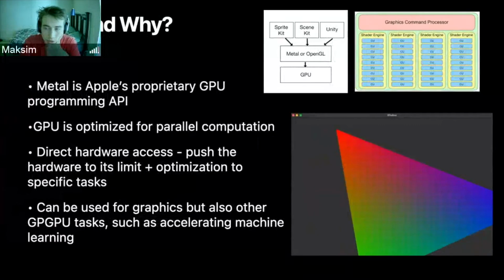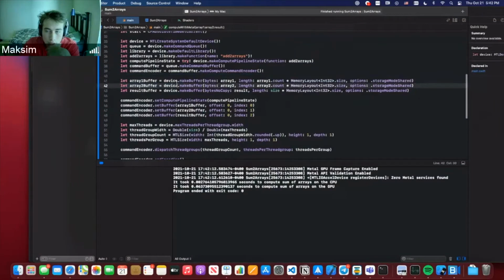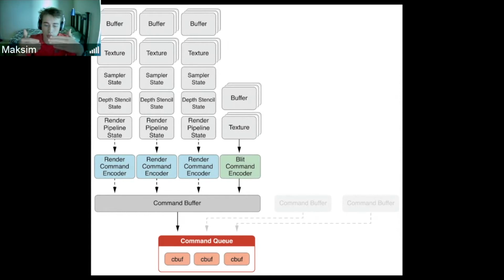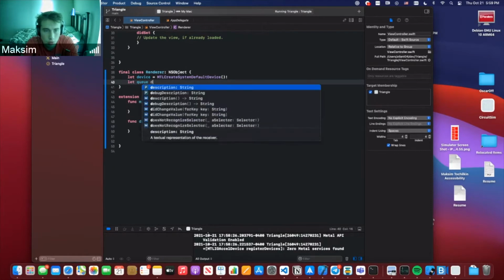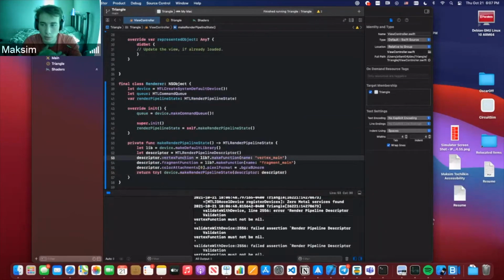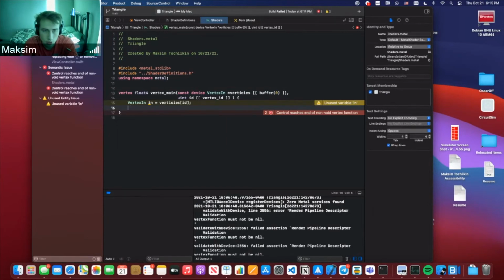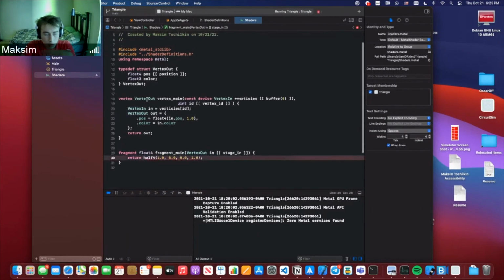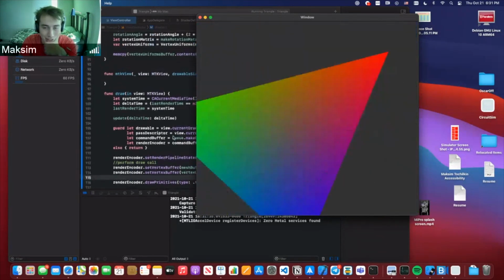Intro to Metal and MetalKit on iOS and macOS | iOS Tech Talk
Learn how to take advantage of vast hardware capabilities on iOS and macOS.
Presented by Maksim Tochilkin